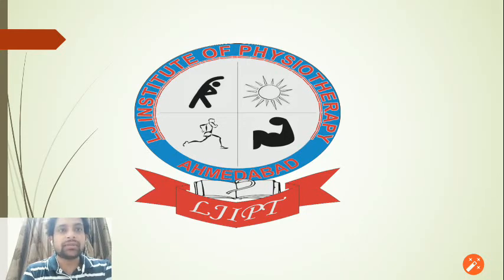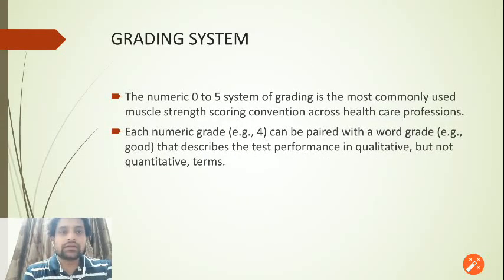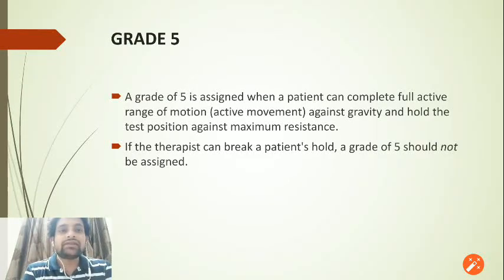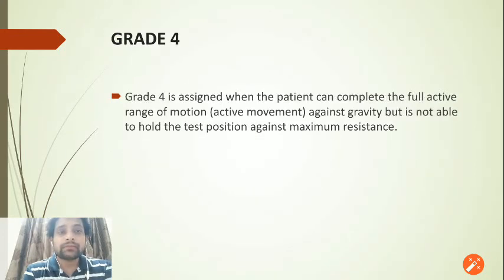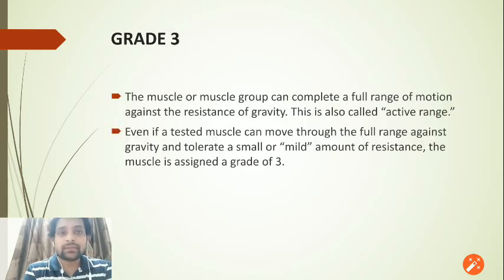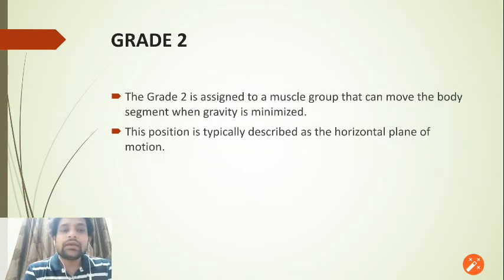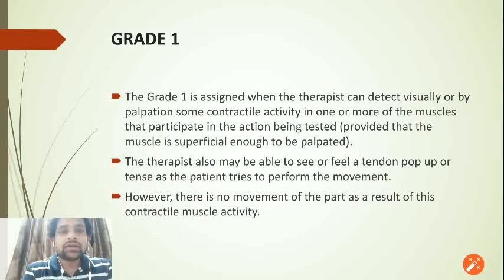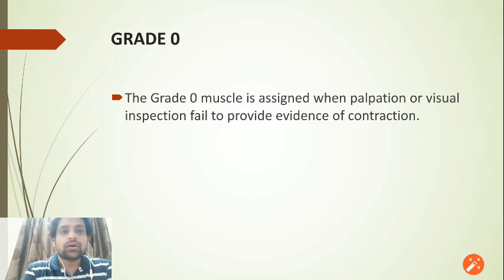MMT PART 3 by mehul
MMT theory